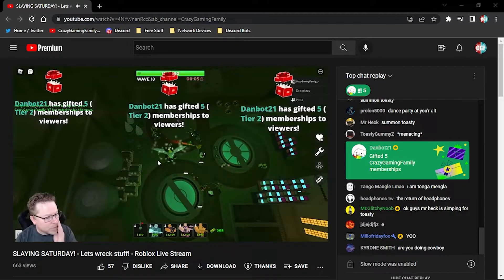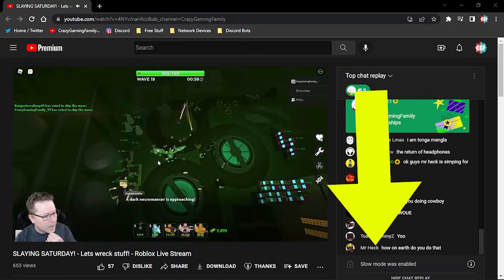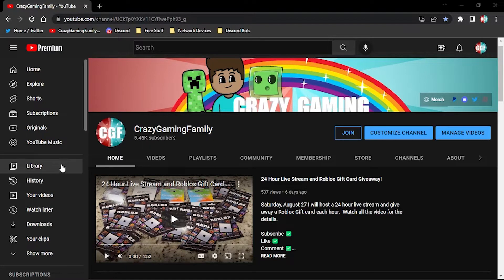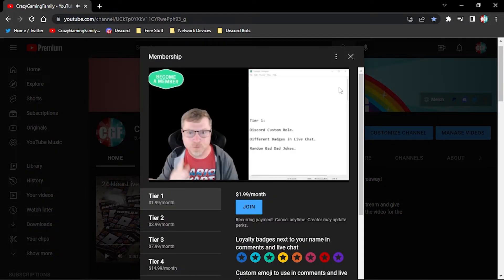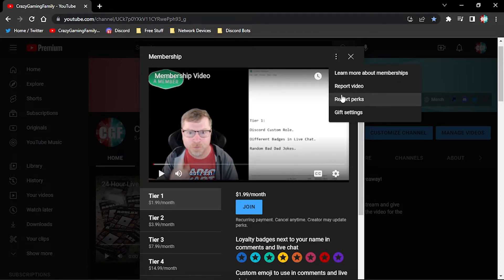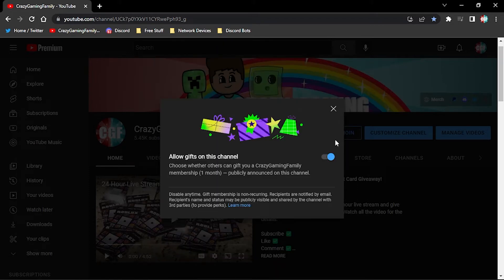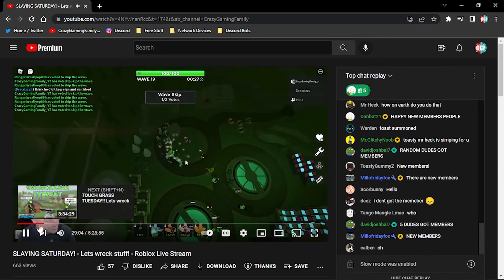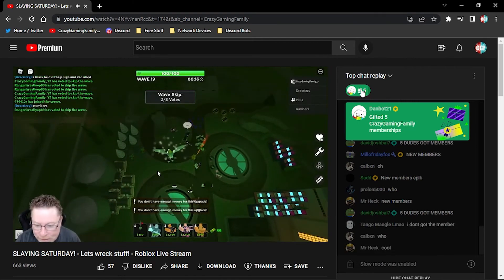How to get a FREE Membership Gift from a Livestream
With Memberships Gifting, existing channel members can purchase “Gift Memberships” for other viewers who aren’t yet members. A pre-set number of channel memberships can be bought in a single purchase during a live stream or Premiere, then YouTube will “gift” this set number out to other viewers of that channel’s community. Recipients will receive a Gift Membership and get 1 month of access to channel membership perks – like loyalty badges, custom emoji and more – without paying any charges.